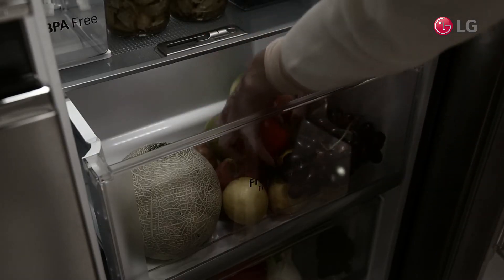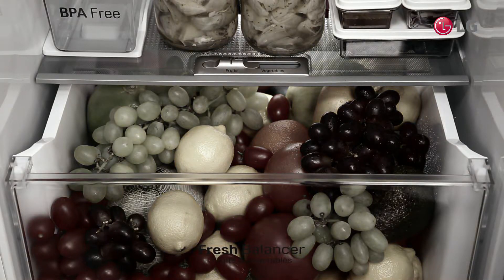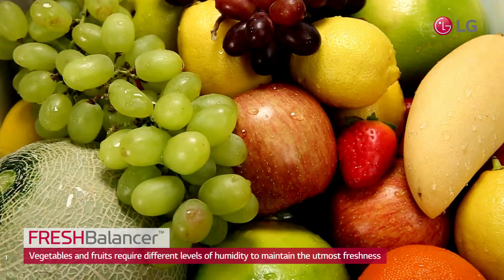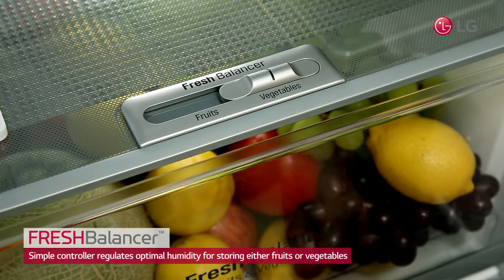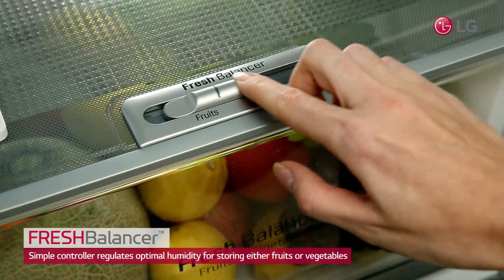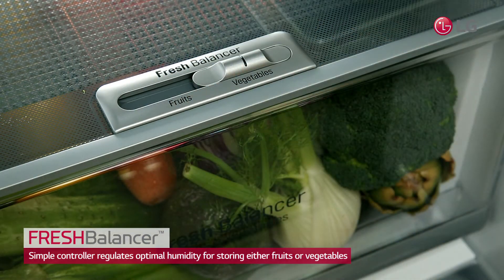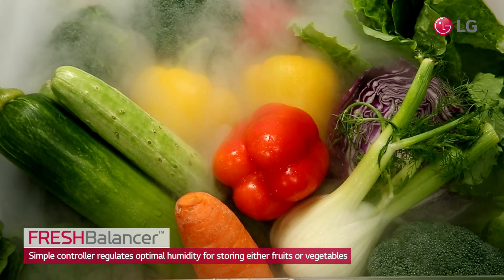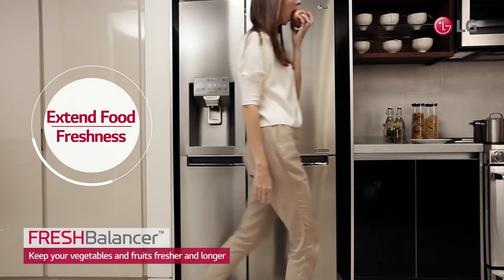LG Fresh Balancer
The LG Fresh Balancer provides a simple controller that regulates optimum humidity for storing fruit and vegetables. Keep your produce fresh for longer!